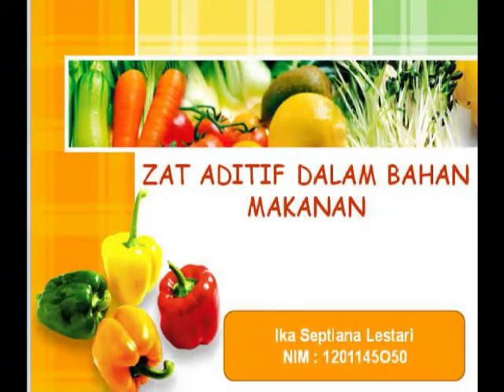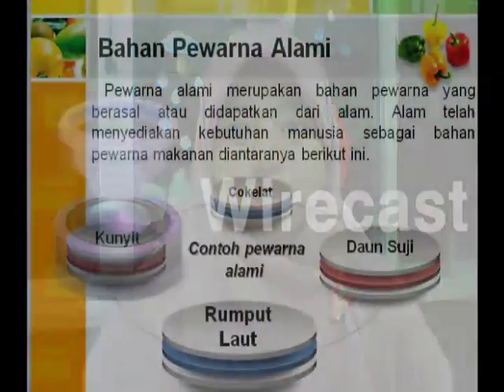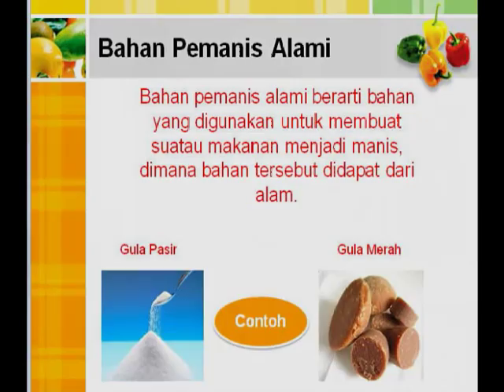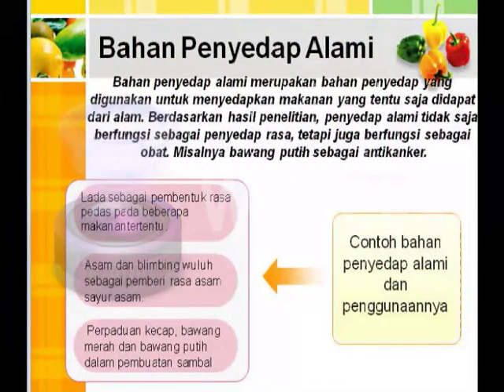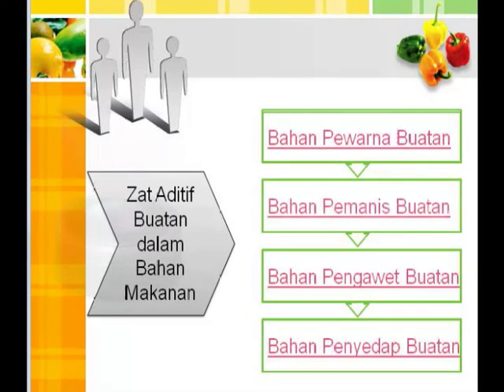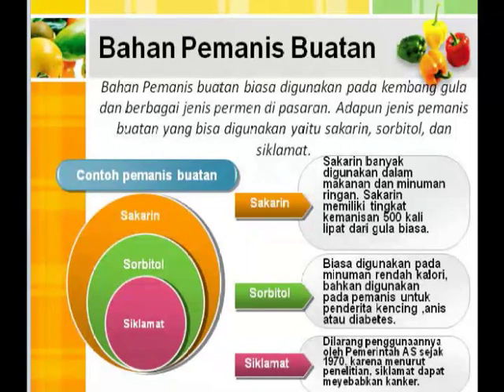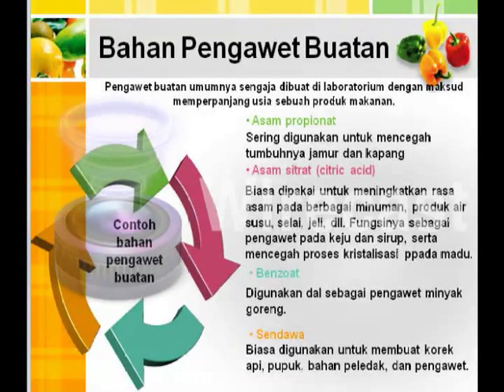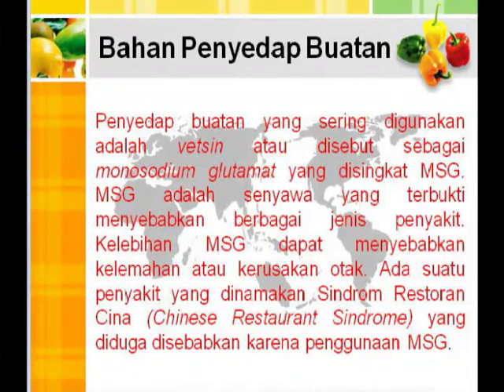Ika SL : Zat Aditif Dalam Bahan Makanan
Tugas Video Streaming BIOLOGI ICT 2B